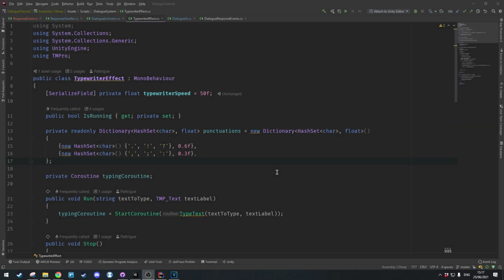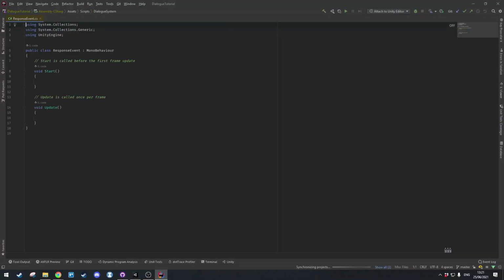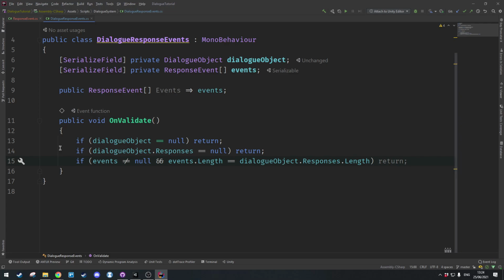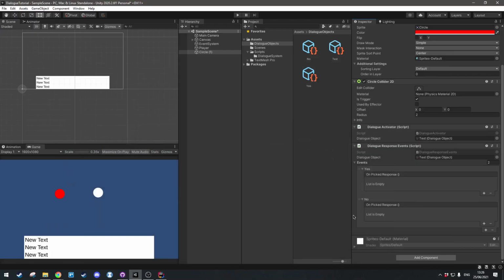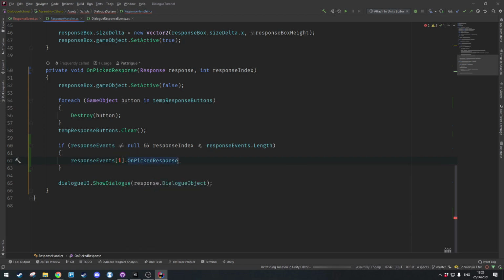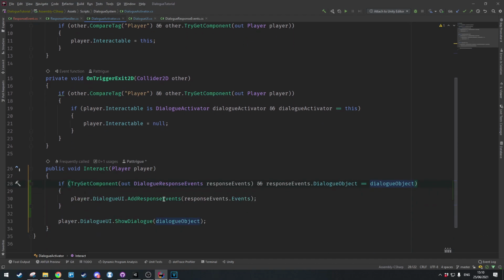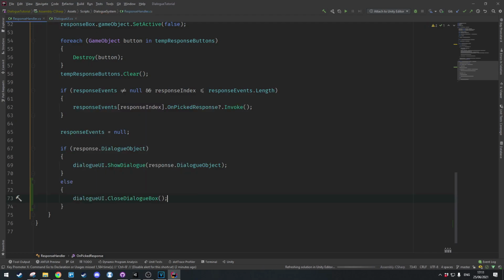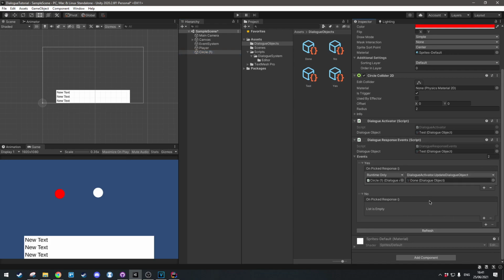EVENTS: How to Create a Flexible Dialogue System #7 (Unity)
Welcome to the seventh part of this tutorial series in which we build a generalized dialogue system that you can use in your game, regardless of whether it is 2D or 3D!
In this episode, we setup response events so that your game can react when the player clicks a response in the dialogue UI! We also clean up some of the code from the last episode.

Timestamps:
0:00 - 0:16 Intro
0:16 - 2:25 Updating the punctuation code
2:25 - 11:15 Implementing response events
11:15 - 13:16 Using response events to update dialogue
13:16 - 14:29 Fixing a few bugs
14:29 - 16:58 Adding an editor button for convenience
16:58 - 17:16 Outro

This was a highly requested video series ever since I released the "Creating a Flexible Dialogue System With Unity 2D" video about a year ago

In that video, I discussed how I created the dialogue system for my game, Vibrant Venture, which can be purchased on Steam if you're interested in platformer games :)